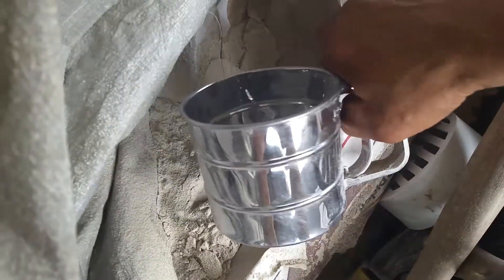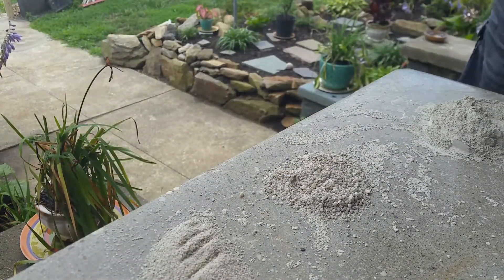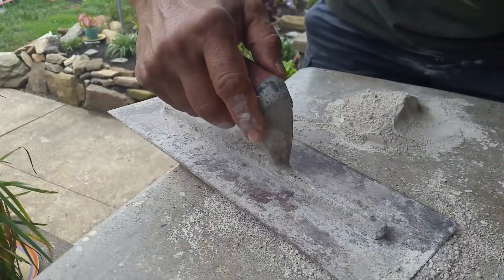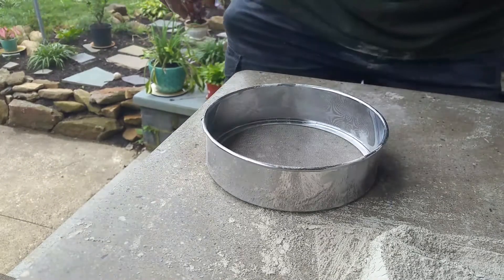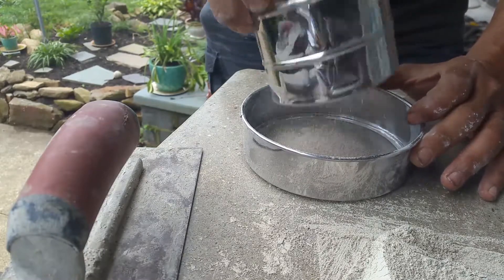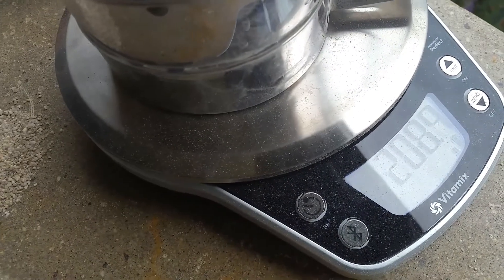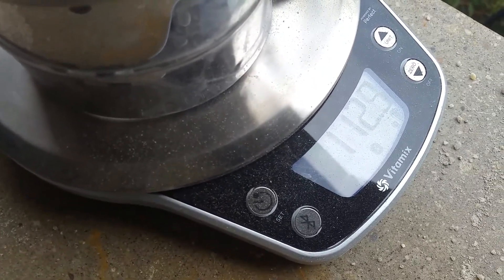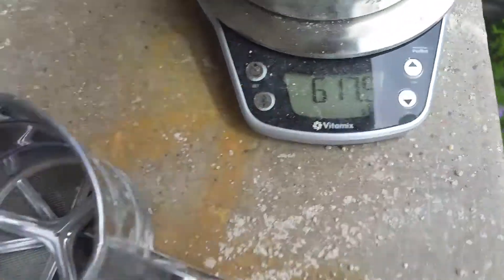RapidSet Mortar is "Concrete" and how it gets it's high strength CSA cement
Here is my wishlist if you care to go that direction This shows percentages of RapidSet's mortar mix and how they basically engineered a "concrete"; to be used as a mortar.
The percentages are roughly (very close) at 1/.25/.25  [1/ 1/4   /  1/4 ]   ratio... that is,  one part CSA, 1/4 part ''larger aggregate" and 1/4 part smaller aggregate.
All these parts are designed to make a ''concrete mortar" with a  disclosed PSI of 6500  in 28 days.
Calcium Sulfoaluminate Cement is "CSA" - their form of ''cement".
With all that said, RapidSet, discloses the percentages to be 20-40% CSA (I found it to be closer to 50% CSA)...
The two different aggregates came to about 50% (both being equal by weight)...
And, the ''fine mix'' of the three parts, to make a ''smooth finish mortar"...